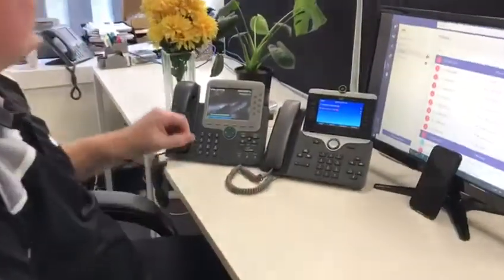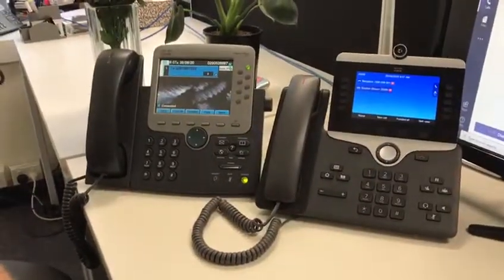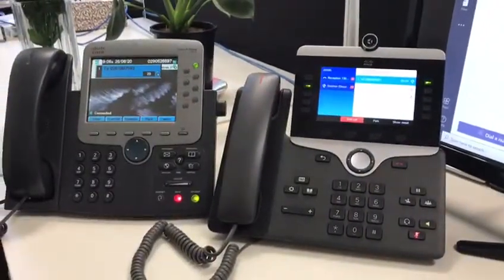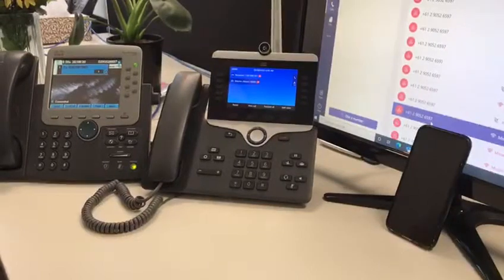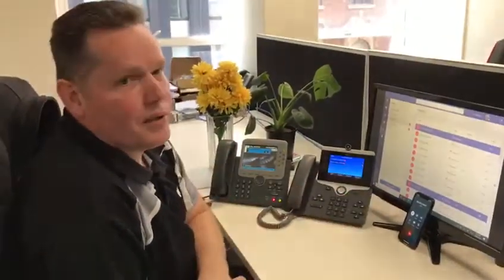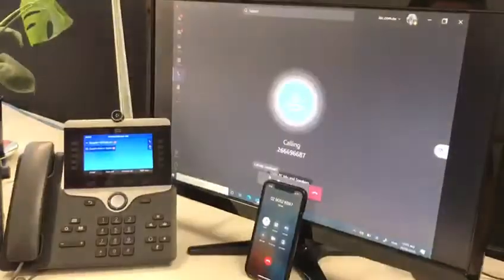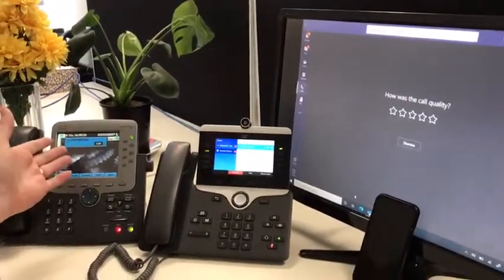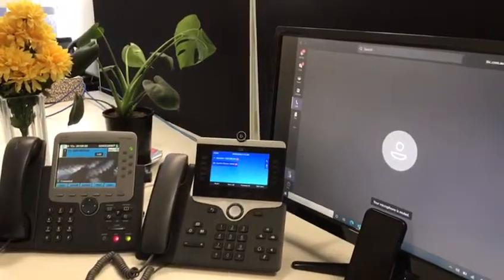Cisco CUCM, Microsoft Teams and Mobile calling integration - UCAR - Unified Calling and Recording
Unified Calling and Recording is in integration method and platform built by ITIC Systems in this demonstration that allows an incoming call to to ring on your Cisco Desk Phone, Microsoft Teams client and mobile phone number simultaneously, with call recording on answer irrespective of the device that answers the call.
This solution is demonstrated by Stephen Elbourn, Director of ITIC Systems and is system/ vendor and carrier agnostic so it can be deployed on any other phone system or carrier as required.

Presented by:
Stephen Elbourn, Managing Director at ITIC Systems Education and Research